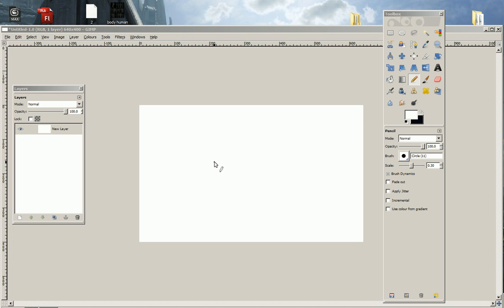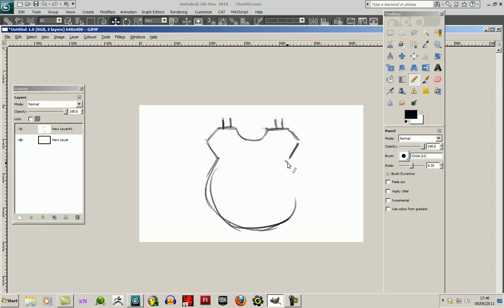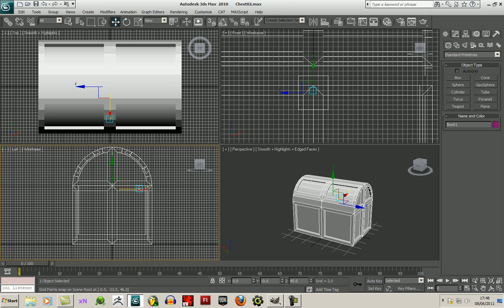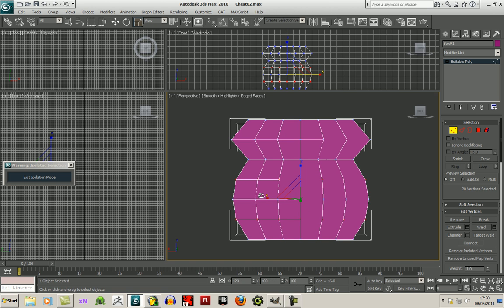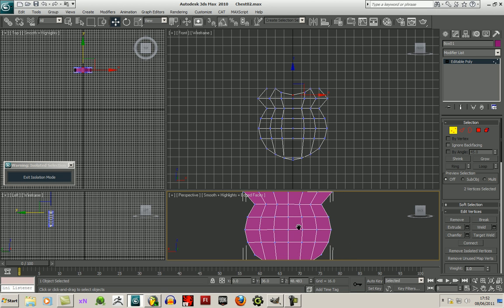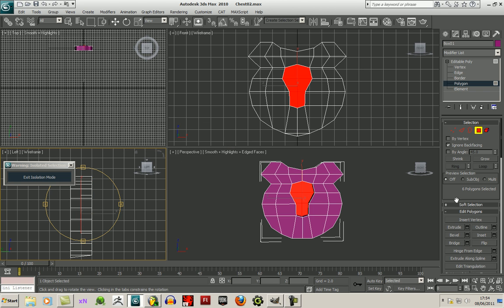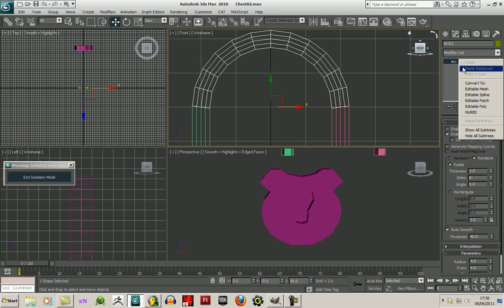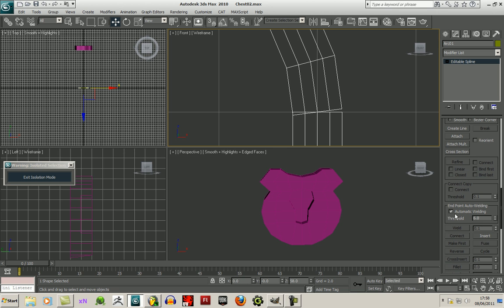3dsMax tutorial Part2.avi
Making the padlock for the chest